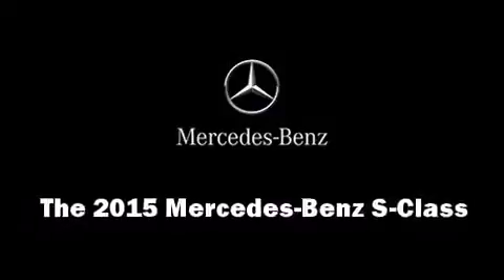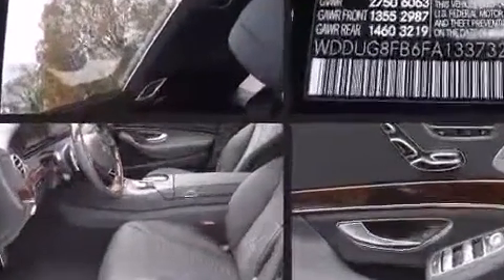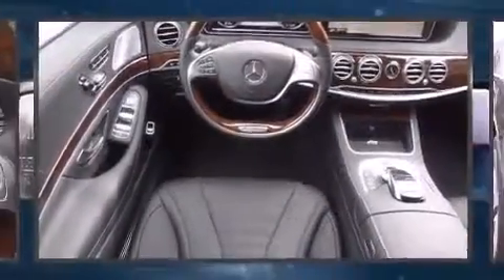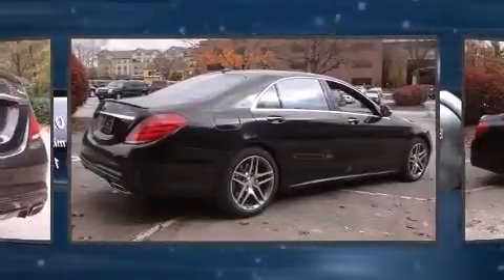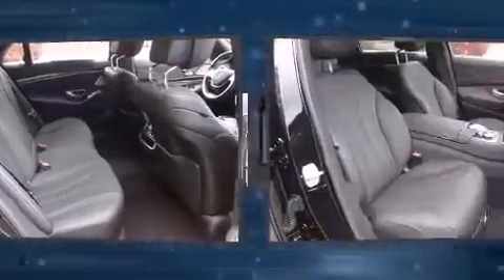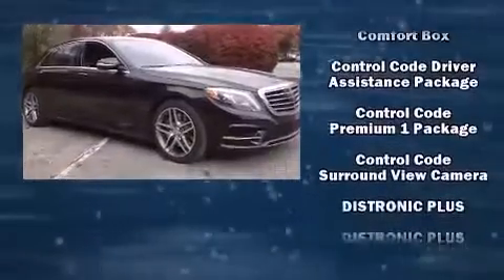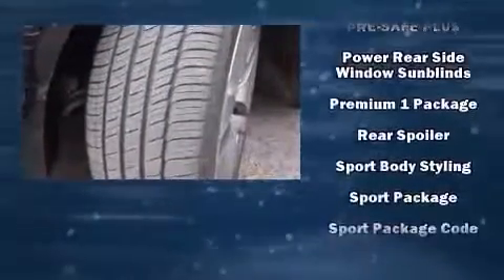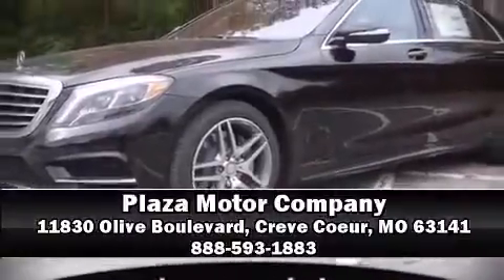2015 Mercedes Benz S Class 4DR SDN S550 4MATIC 360p 12